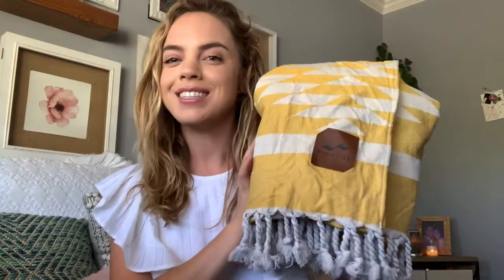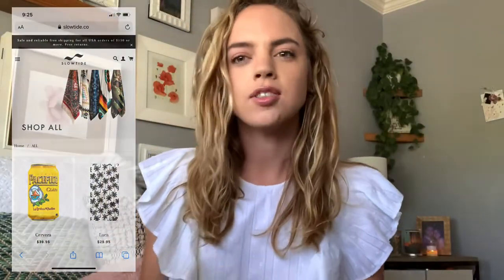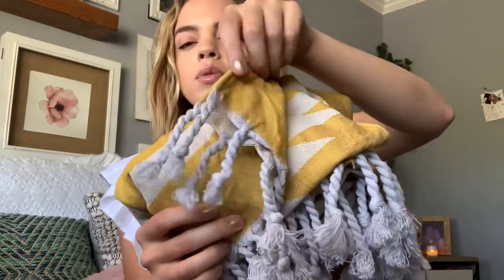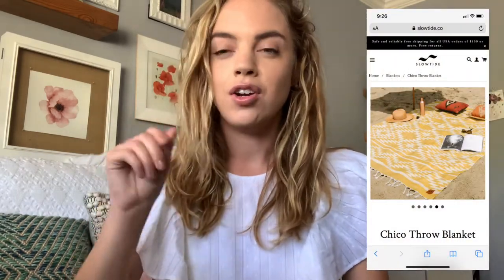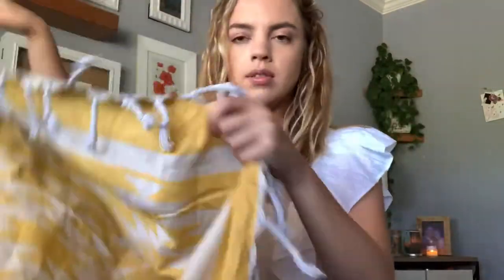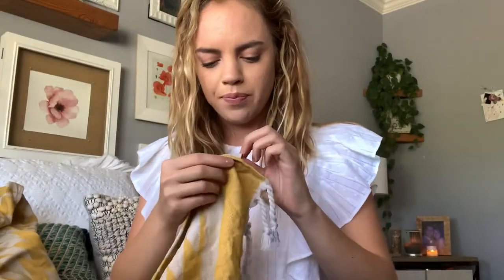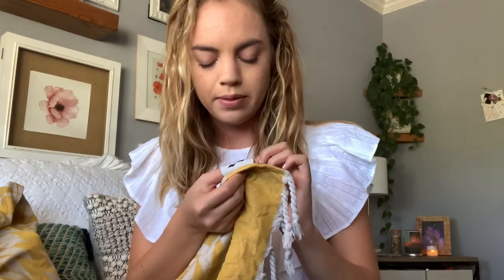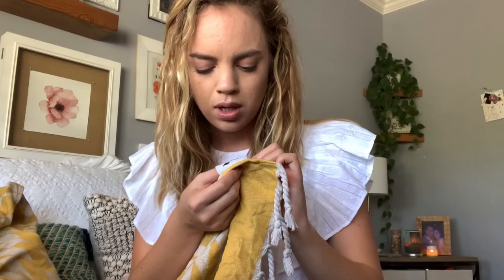Slow Tide Beach towel and blanket Review | Nicole Gillian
Today I am reviewing a beach towel/blanket from a brand called slow tide!

All opinions are my own this is an on sponsored video.